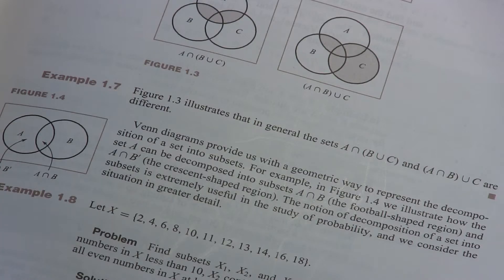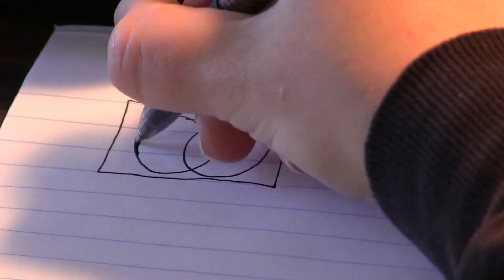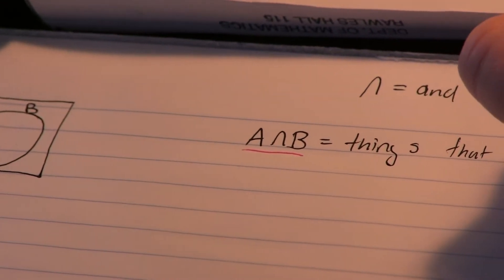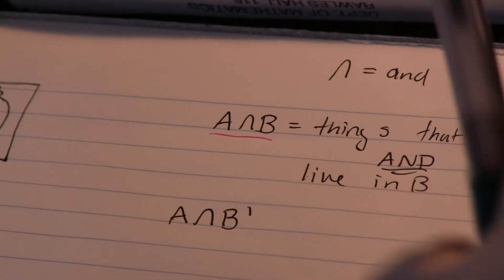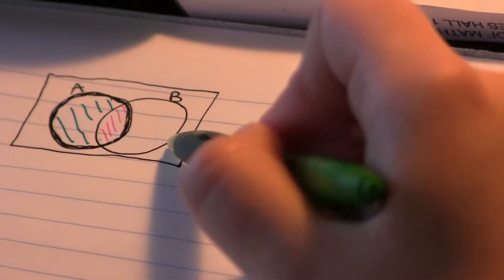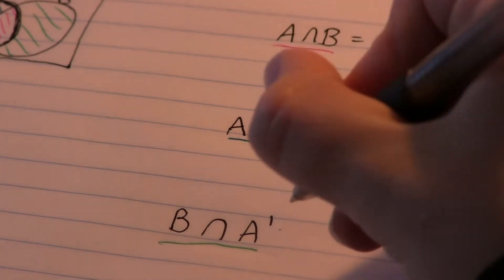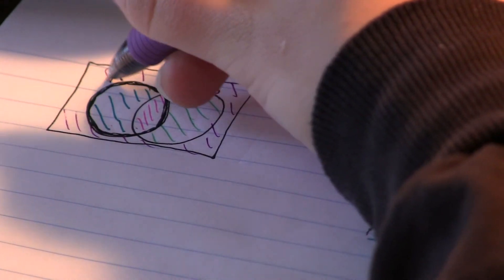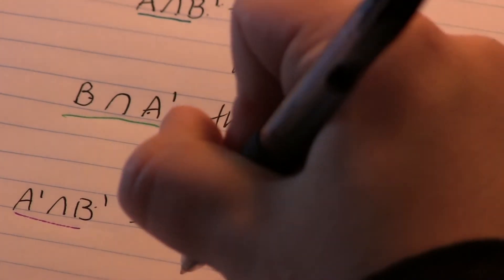Venn Diagrams: The Basics (Complete Textbook Reading Demo)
Building on our Complete In-Class Demo, this shows some math reading strategies for breaking down the textbook, working through the examples, and translating all of this into something you can understand!

To practice this stuff, check it out on our website - plus downloads, links, and other goodies!: